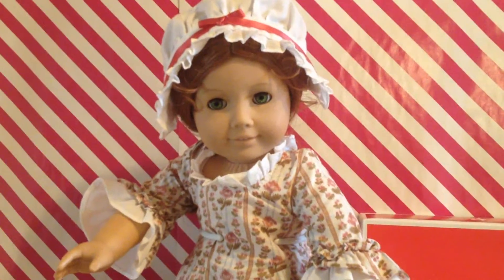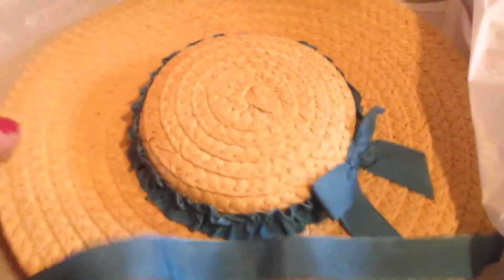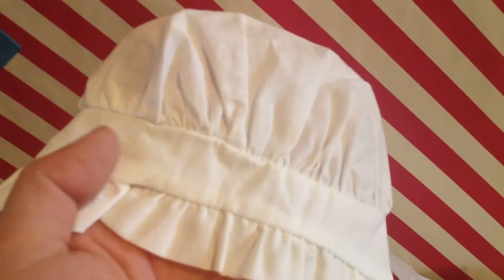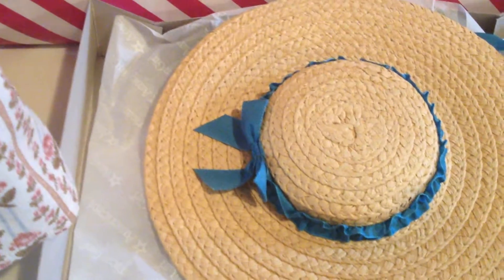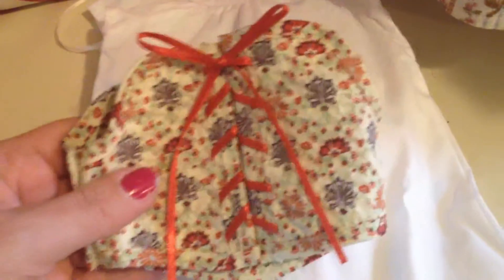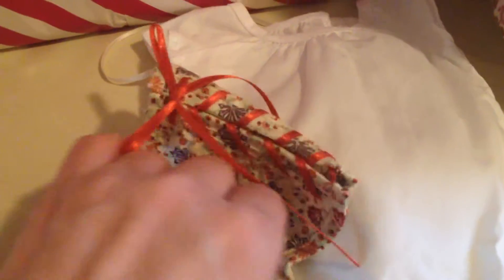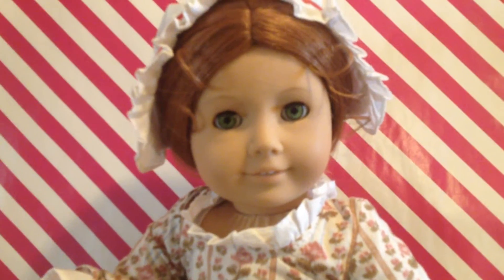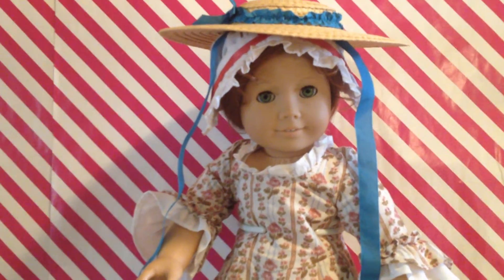*REVIEW* BF Felicity Accessories and Undergarments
Highly recommend these! Very nice quality.